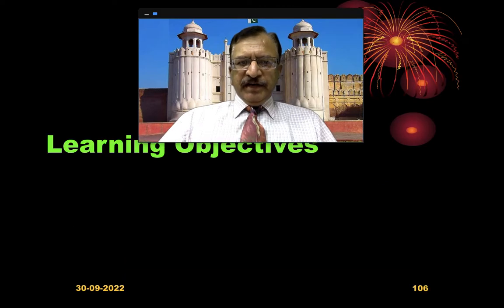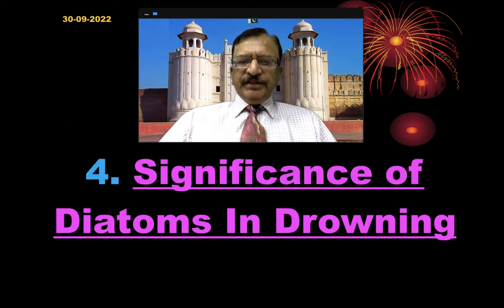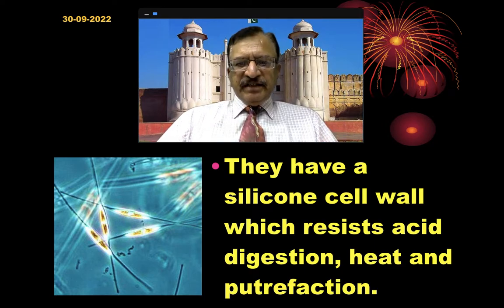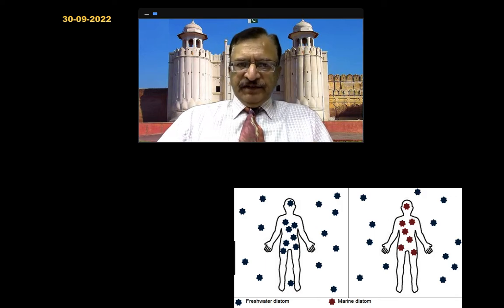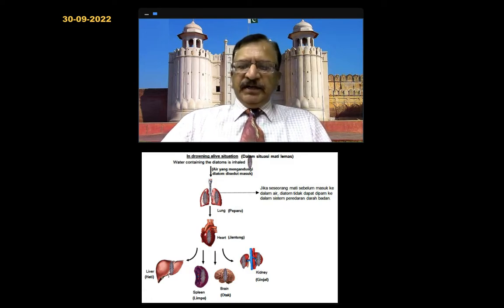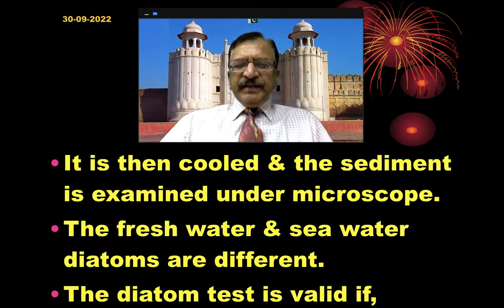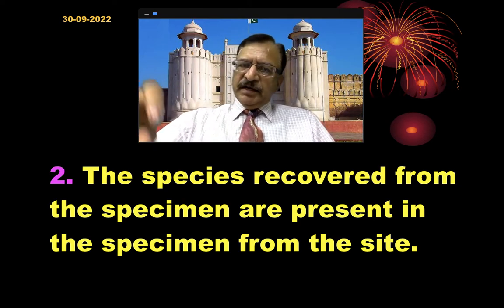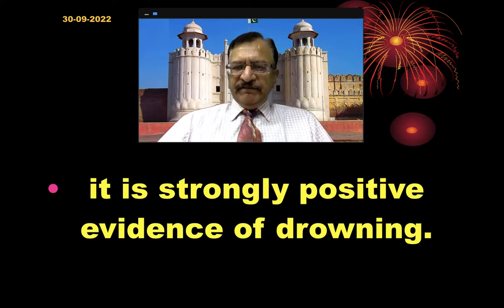7. SERIES-7 (DROWNING) DIATOMS SIGNIFICANCE IN DROWNING, DIATOM TEST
Significance of Diatoms In Drowning

These are microscopic, unicellular algae suspended in water. Most of the natural waters contain diatoms.
They have a silicone cell wall which resists acid digestion, heat and putrefaction.
Their average size is 10μ-80μ.
They live free or unite to form colonies, either in plankton form or attached with something.

Only the living person with a circulation intact can transport diatoms from lungs to the tissues  and where they can be detected with the microscope

Their presence within the viscera only is of no significance.
Because all the waters contain diatoms,
and to ascertain drowning as the cause of death, in a particular medium, we have to match the detected diatoms with the control.

Diatom Test
Diatom has yet again proved to be the only golden standard in death due to drowning cases. Diatom a silicaceous walled unicellular microorganism.
A sample of material may conveniently be obtained from femoral or sternal bone marrow.
Diatom detection proved to be the only golden standard in death due to drowning cases.
A small portion of bone marrow is scooped out into a test tube.
Strong nitric acid is added and it is heated till clear fluid is obtained
It is then cooled & the sediment is examined under microscope.
The fresh water & sea water diatoms are different.
The diatom test is valid if,

1. The deceased did not drink this water immediately before submersion.

2. The species recovered from the specimen are present in the specimen from the site.

3. The species are in the same order of predominance.

 If the species of diatoms found in the body match with the species of diatoms from the water where the body was found,

it is strongly positive evidence of drowning.